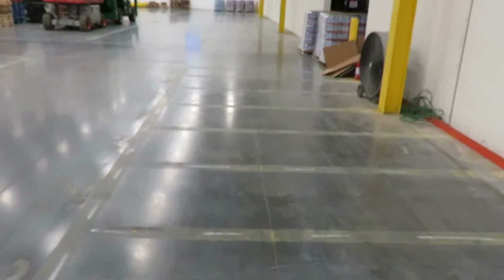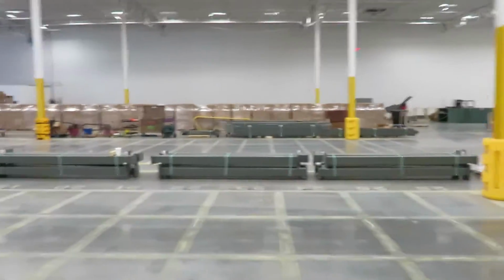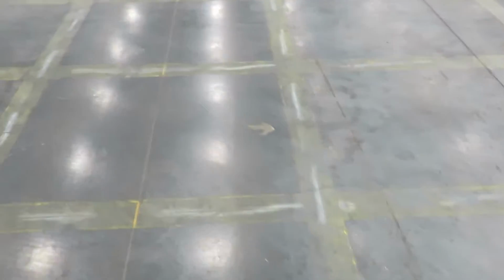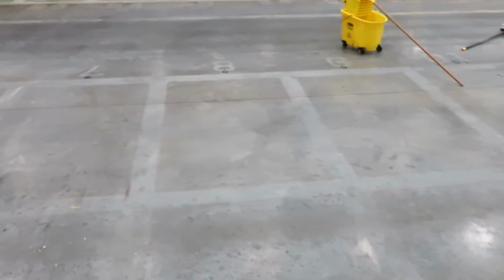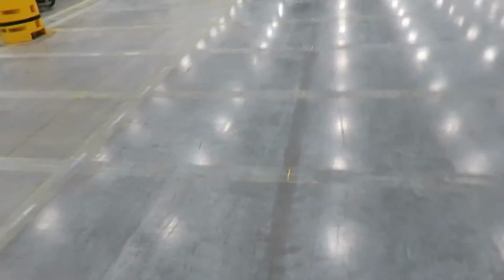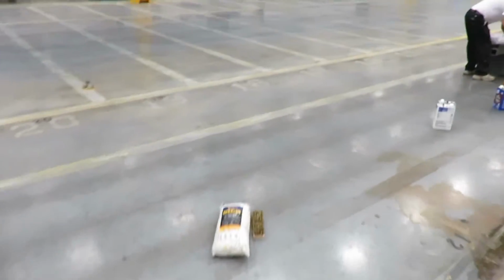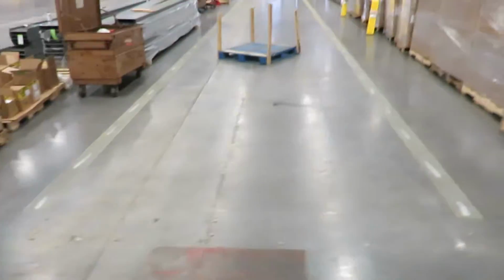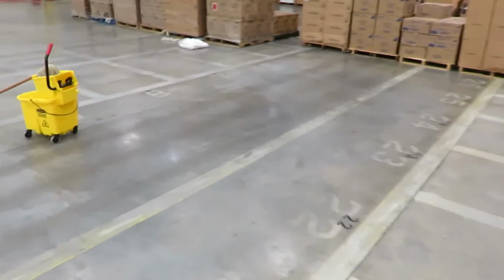Commercial epoxy flooring experts in Orlando Fl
Orlando Painters LLC is the commercial epoxy flooring experts in Orlando Fl. We've been providing our unmatched epoxy floor services for over 25 years throughout Central Florida.